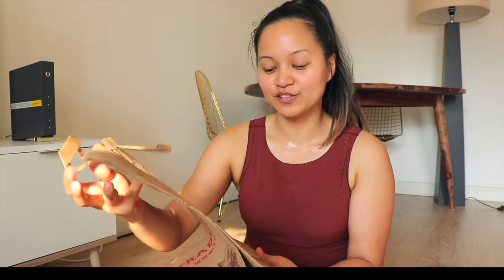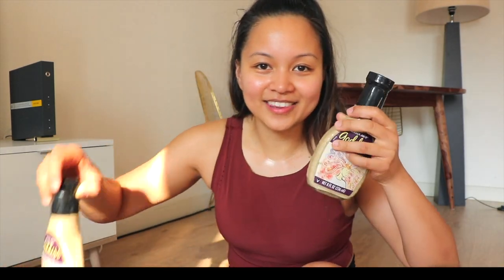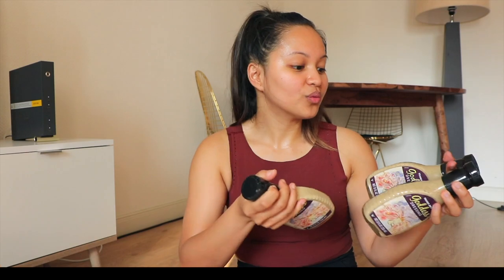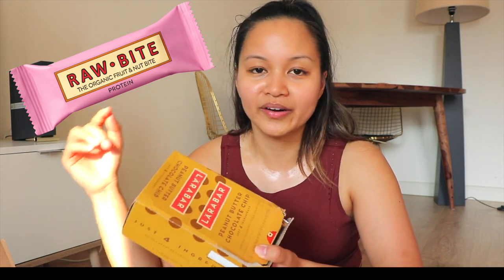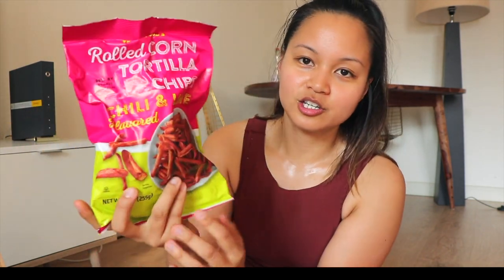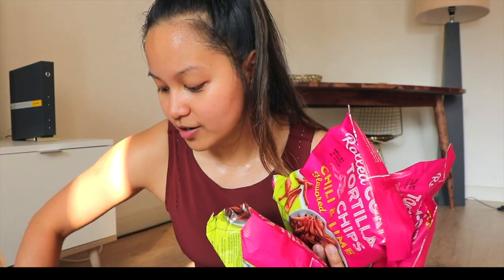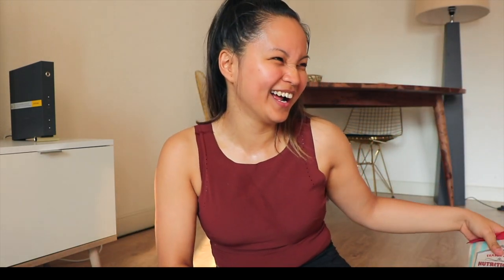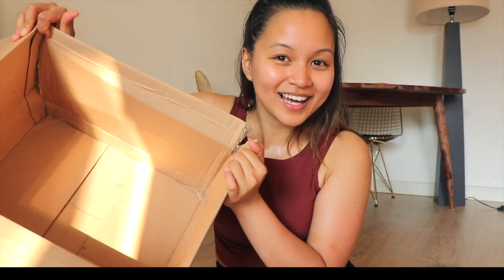VEGAN TRADER JOE'S HAUL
If you live or have visited in Germany, you know that Trader Joe's does not exist here for some odd reason especially because the owners are the same people who own ALDI! This is definitely not the healthiest haul but they're the treats that I miss most.

Have you tried any of these snacks?

Fun fact: ALDI sells some items that say "Trader Joe's" on them hehe.